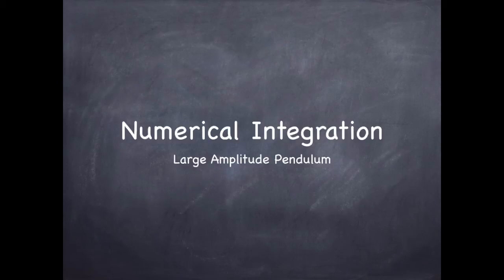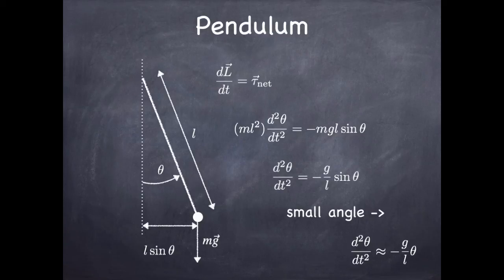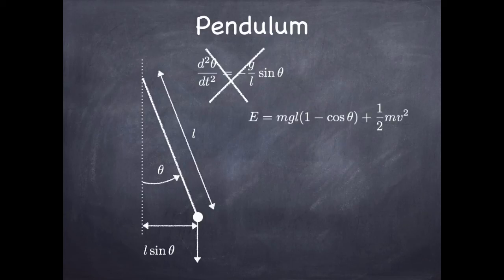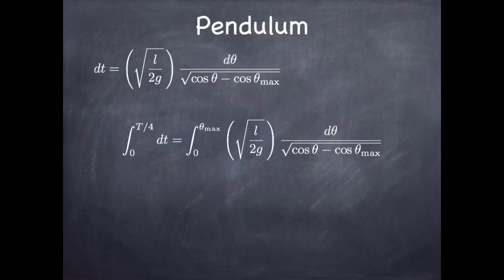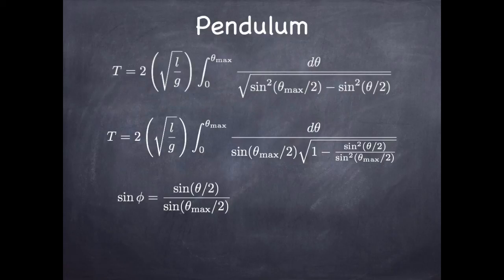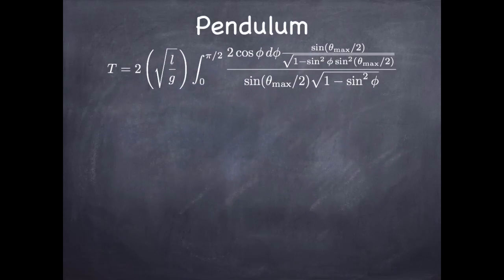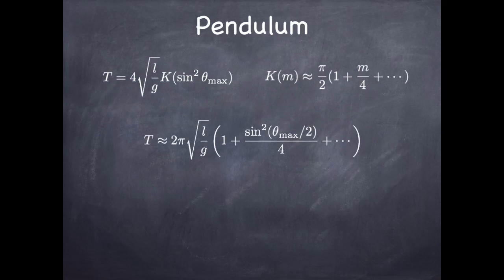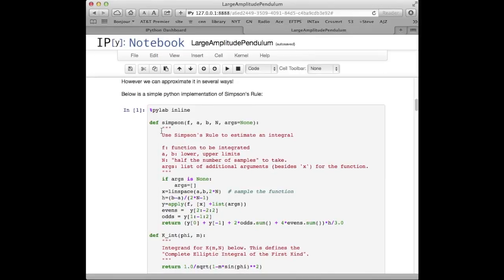Numerical Integration: Large Amplitude Pendulum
Application of numerical integration to the problem of a large amplitude pendulum. Pre class slides for Scientific Computing by Steve Spicklemire.